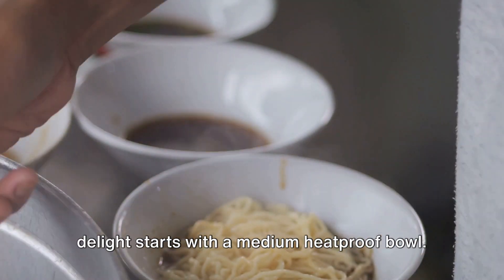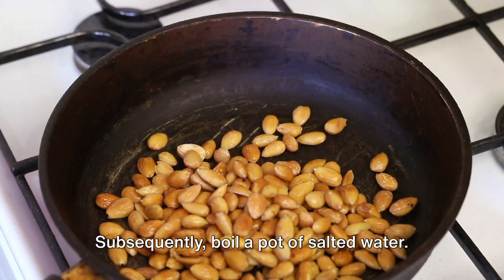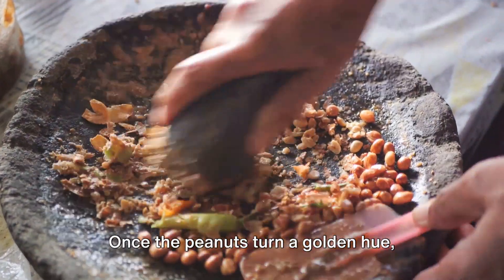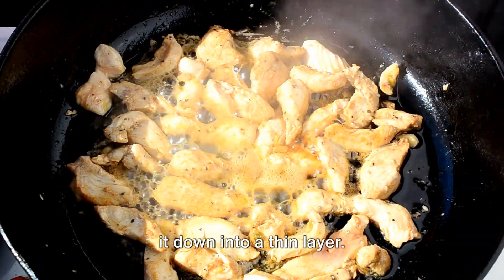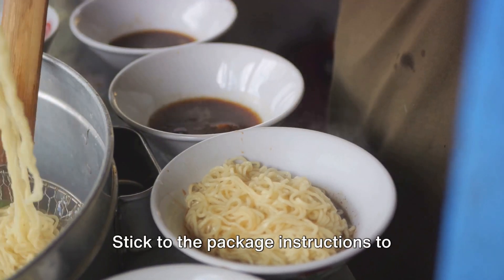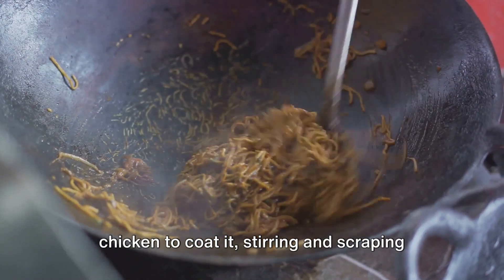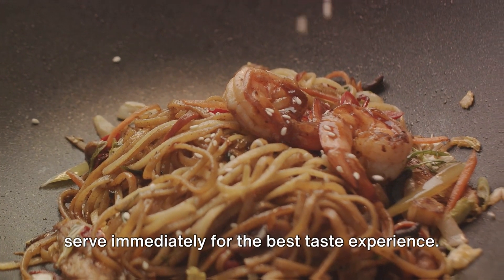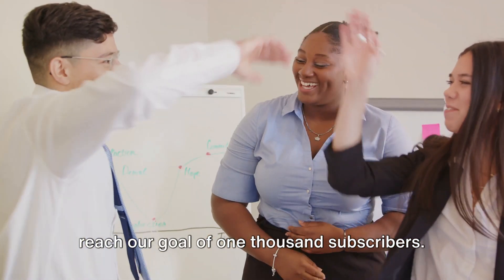Spicy Orange Chicken Noodles That Will BLOW Your Mind!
Spicy Sesame Noodles With Chicken and Peanuts: A Culinary Journey

Yield:
4 servings
1½tablespoons red-pepper flakes
1½tablespoons low-sodium soy sauce
1½teaspoons toasted sesame oil, plus more as needed
½cup plus 1 tablespoon neutral oil, like grapeseed or vegetable
6tablespoons roasted, salted peanuts, coarsely chopped
Rind of ½ orange, peeled into 2- to 3-inch strips
1pound ground chicken
10 to 12ounces ramen or udon noodles, preferably fresh
3tablespoons finely chopped chives

Step 1
In a medium heatproof bowl, stir together the red-pepper flakes, soy sauce and sesame oil. Set next to the stovetop.

Step 2
Bring a large pot of salted water to boil. Meanwhile, in a large (12-inch) skillet over medium heat, cook the ½ cup oil, peanuts and orange rind, shaking the pan occasionally, until the peanuts are golden and bubbling, 3 to 5 minutes. Immediately pour the contents of the skillet over the red-pepper mixture (be careful of splattering!) and set aside.

Step 3
Meanwhile, in the same skillet, heat the remaining tablespoon oil over medium-high. Add the chicken and press it down with a wooden spoon into a thin layer. Season with salt and a generous amount of black pepper and cook, without stirring, occasionally pressing the layer of chicken down, until the bottom is browned, 5 to 7 minutes. Break the chicken up into small pieces and cook, stirring occasionally, until cooked through, 1 to 2 minutes more.

Step 4
While the chicken cooks, cook the noodles according to package directions, until chewy but not soft. Drain and toss with a bit of sesame oil.

Step 5
Remove and discard the orange rind from the chile oil. Off the heat, add enough chile oil to coat the chicken and stir, scraping up any browned bits from the pan. Add the noodles and toss, adding more chile oil to fully coat the noodles and chicken. (If you don't use all of the chile oil, you can store it in the refrigerator for 2 weeks in an airtight container.) Top with chives and serve at once.